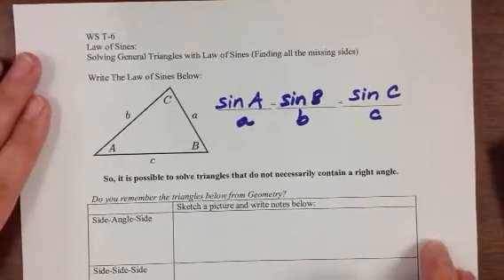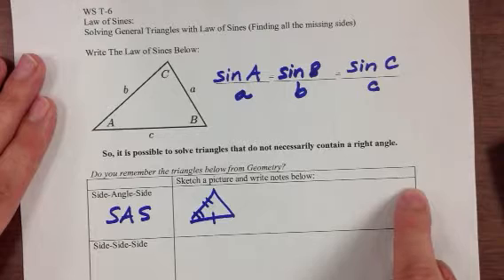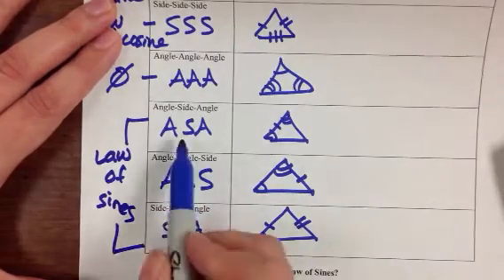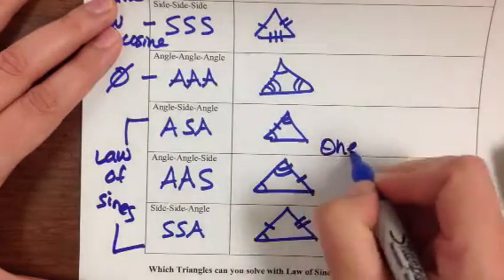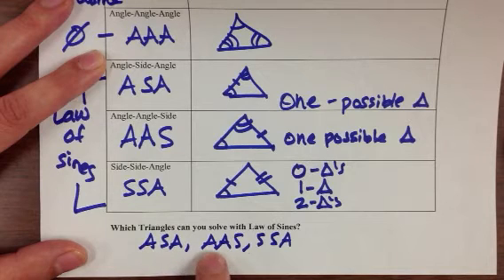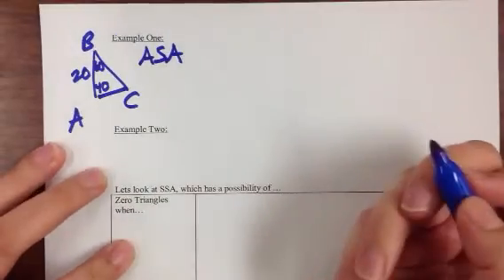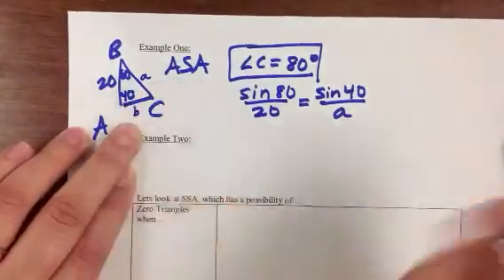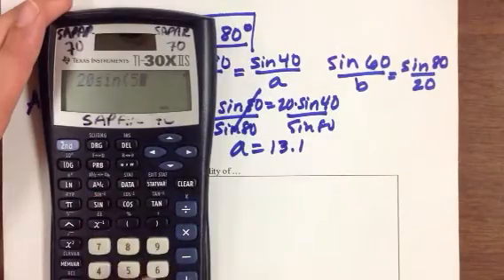AR- Law of sines part one